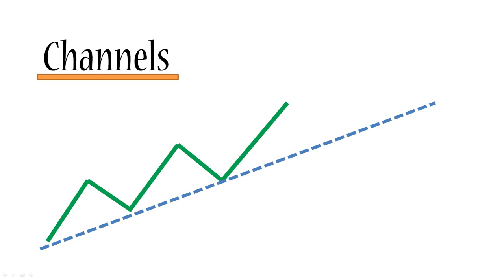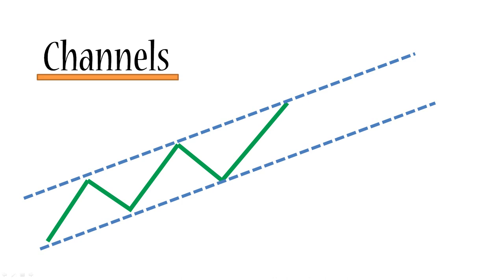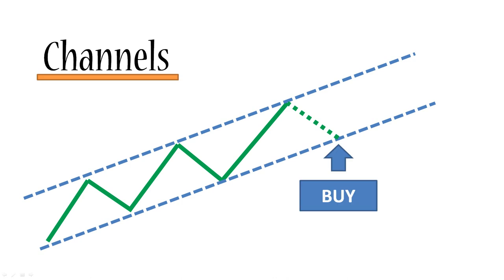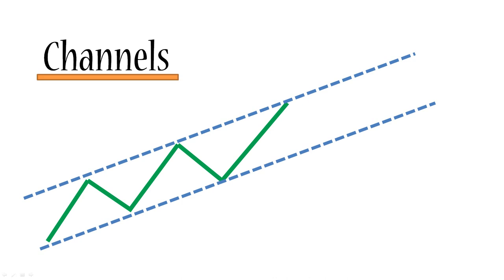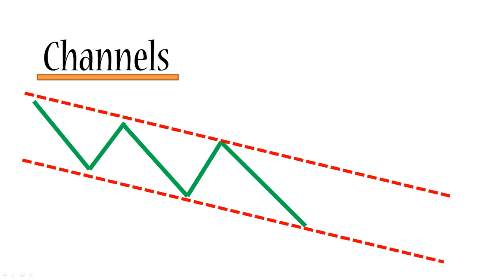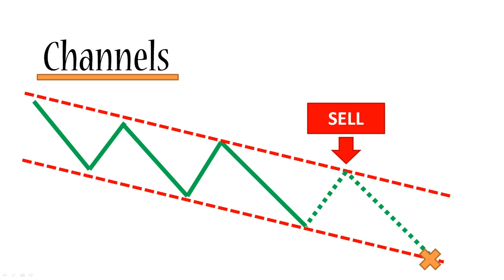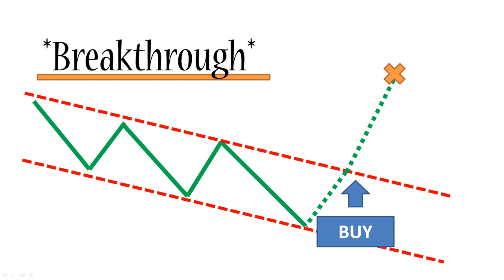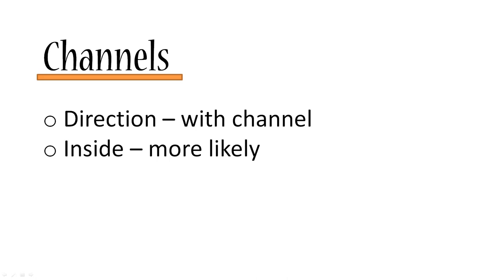Forex Channels in 4 MINUTES!